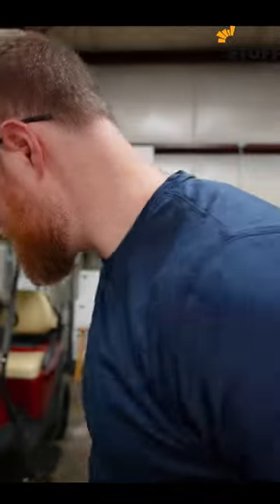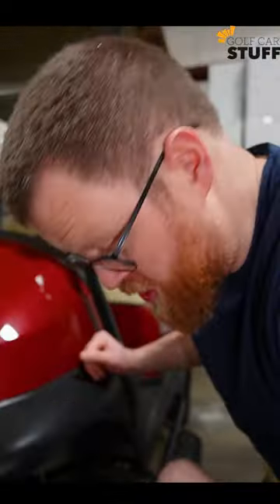AIRLESS GOLF CART TIRES!?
These are airless tires by Michelin. They're called "tweels". This is cutting edge technology in the tire industry and we finally got some into our shop! We will be posting a full review of these airless golf cart tires to our channel in the coming weeks!